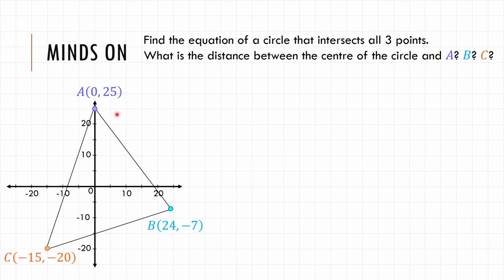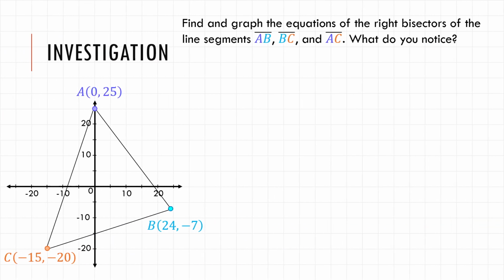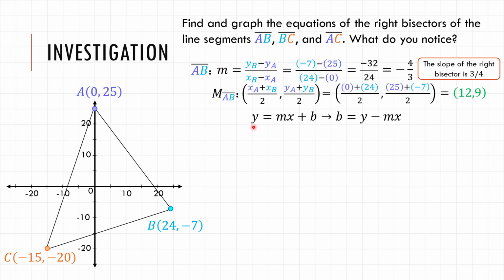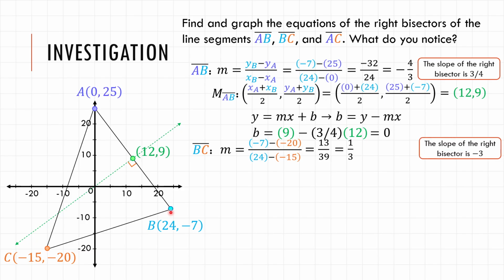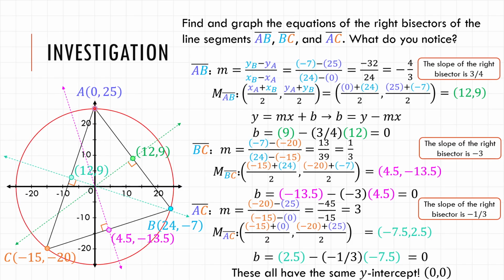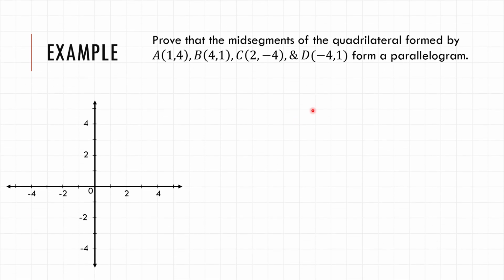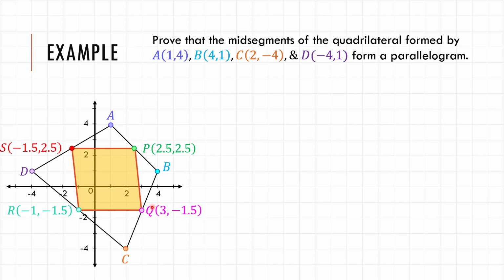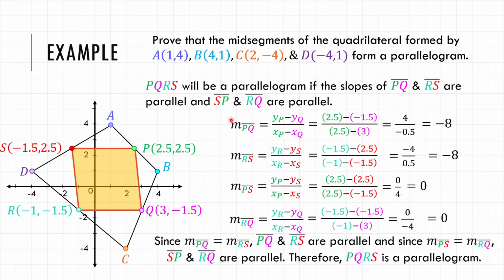B3.2 - Verifying Properties of Geometric Figures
In this video, you will verify, using algebraic techniques and analytic geometry, some characteristics of geometric figures.